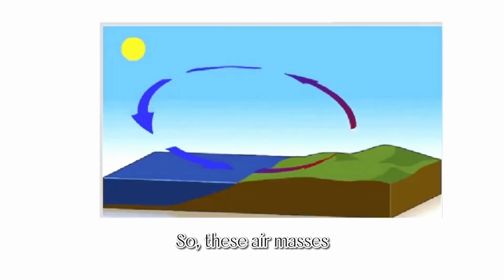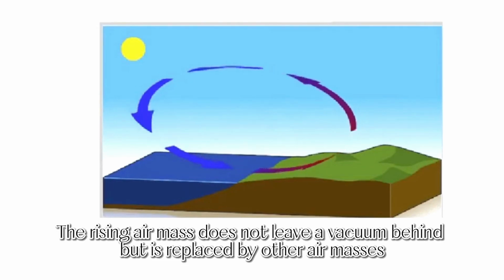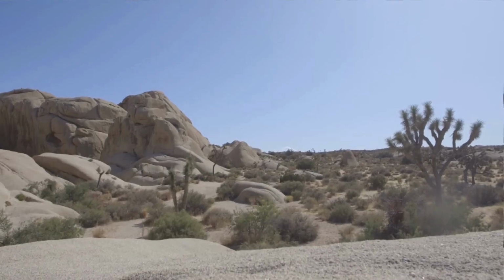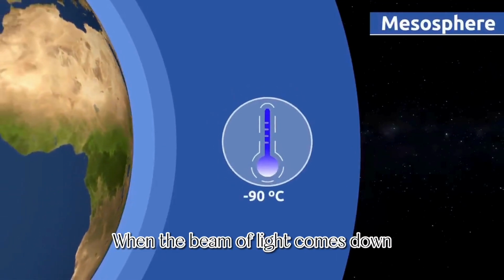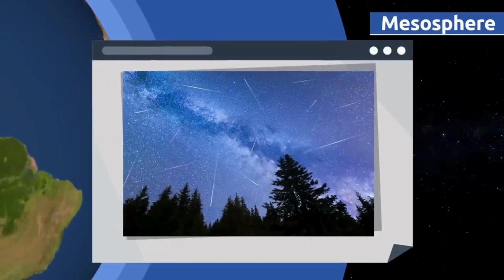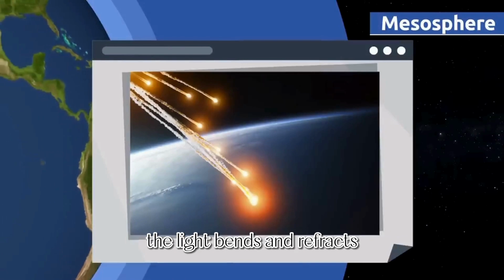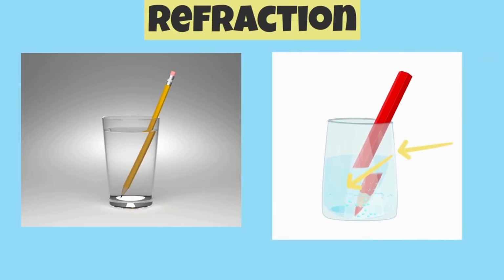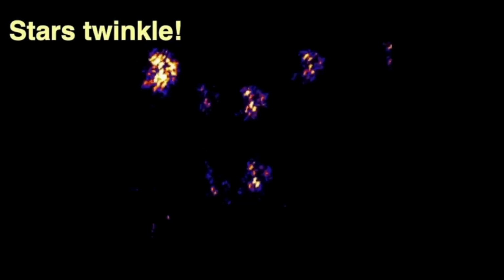Why Stars Twinkle | Mirage | Adaptive Optics | Star Wars | Planets and Stars